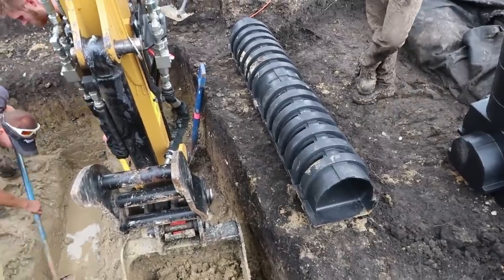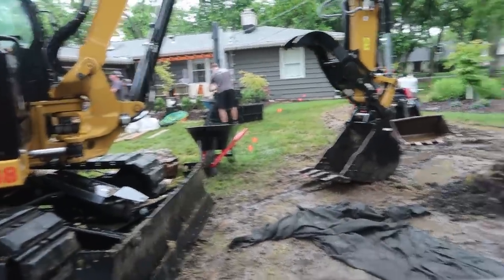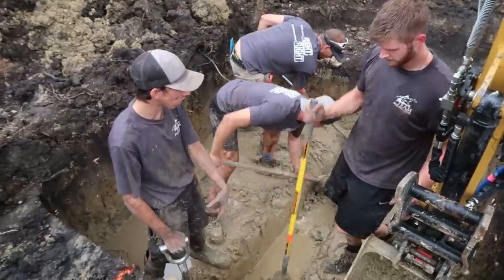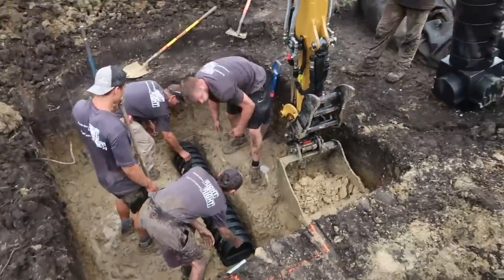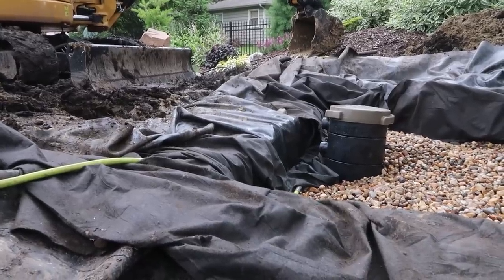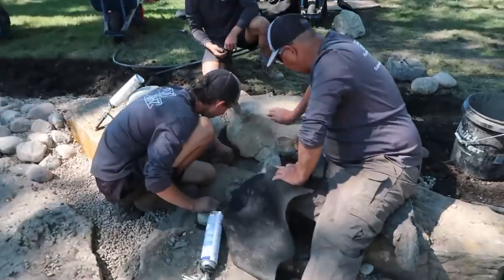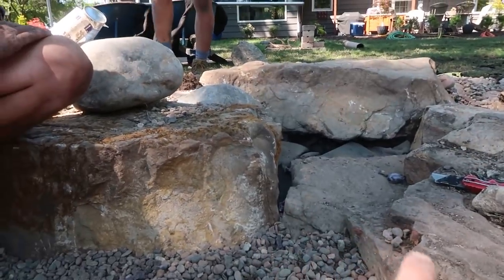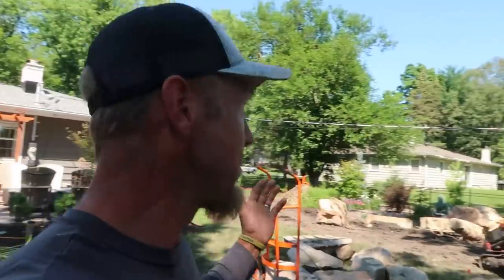Wetland Filter for *PONDLESS WATER FEATURE* - Part 4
Rainy weather turns our job site into a muddy and sloppy mess. Since we can't seam the liner in these conditions, we work on finishing the wetland filter for this pondless water feature.

Aqualand – Aquascape Inc. corporate headquarters:
901 Aqualand Way St. Charles, IL 60174